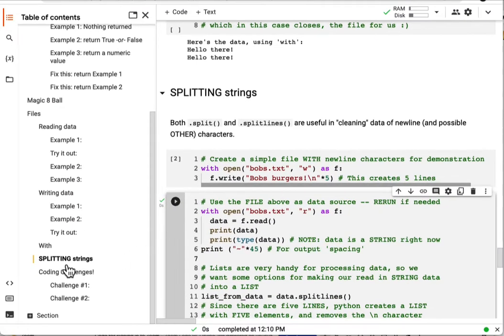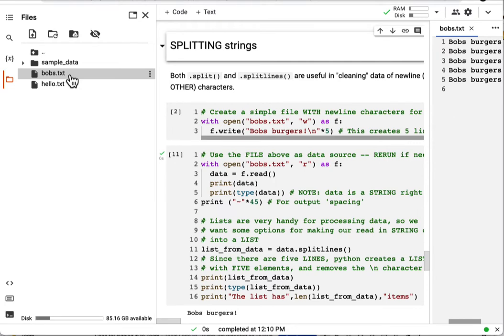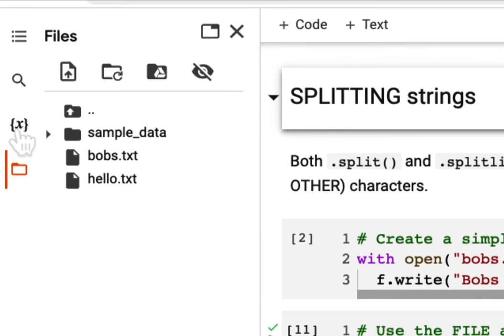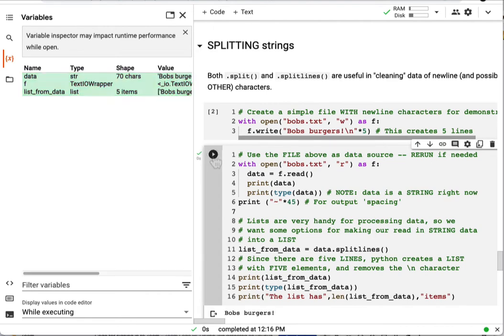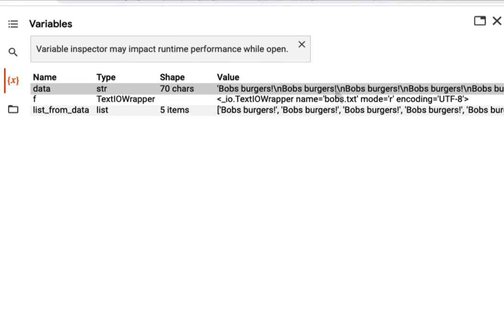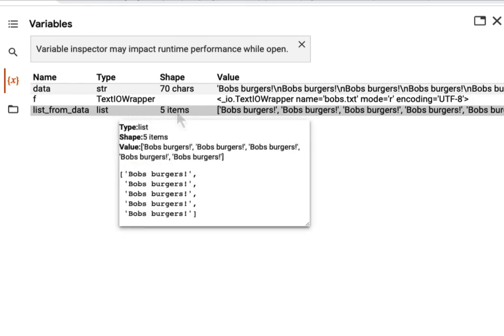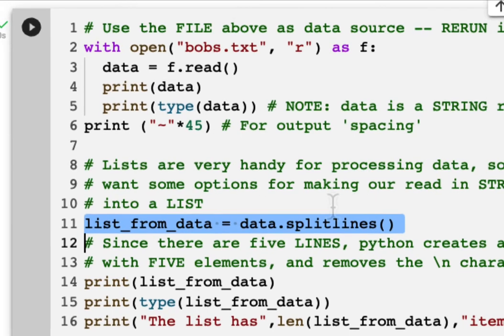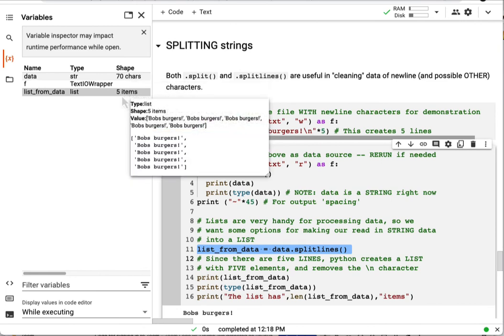colab - variables explorer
Another colab component which allows us to view details about variables while running code online